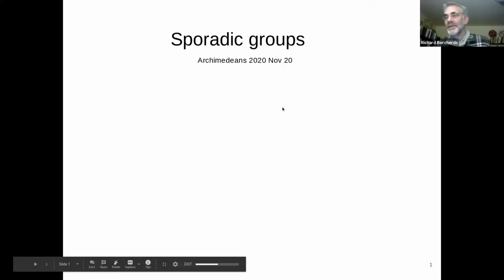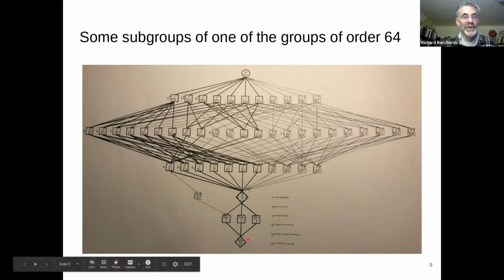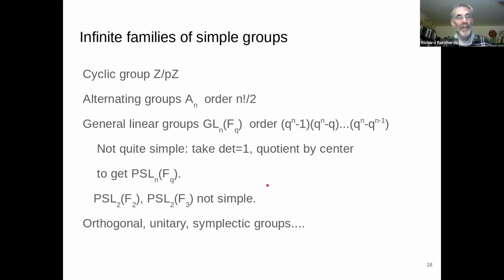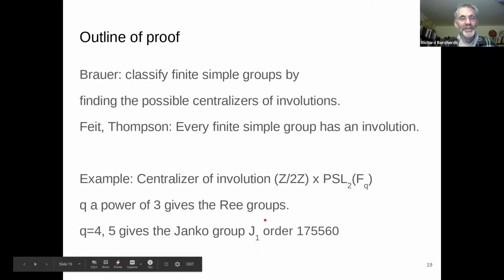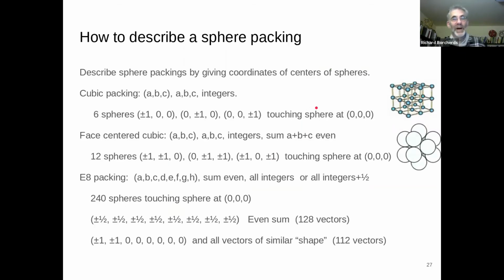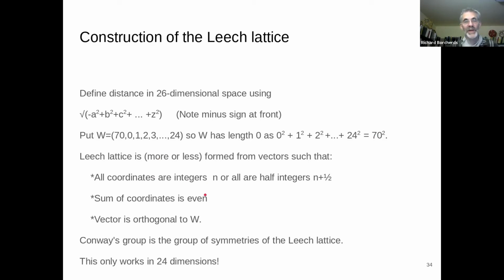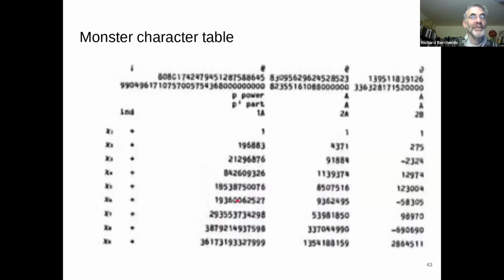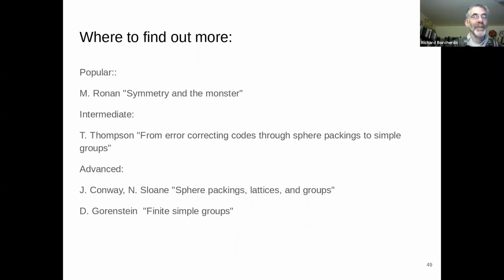Sporadic Groups - Prof Richard Borcherds - The Archimedeans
Prof. Richard Borcherds received a Fields medal in 1998. He is most famous for proving Monstrous Moonshine, a conjecture of John Conway and Simon Norton relating the Monster group to modular forms. Professor Borcherds' work has also played an important role in Quantum Field Theory and other areas of physics.

The longest published proof in mathematics, covering maybe around 20000 pages, is the classification of finite simple groups. It shows that every finite simple group is either contained in one of 18 infinite families, or is one of 26 exceptions called the sporadic groups, ranging in size from the Mathieu group M11 with 7920 elements to the Fischer-Griess monster group with 808,017,424,794,512,875,886,459,904,961,710,757,005,754,368,000,000,000 elements. This talk will describe some of these sporadic groups.

No prerequisites are required, but it would be helpful to know what a group is.